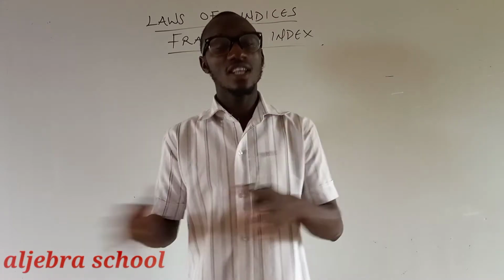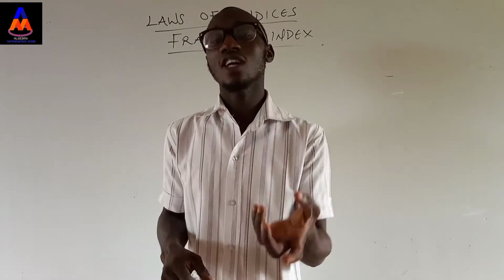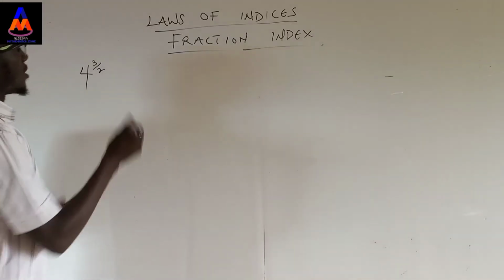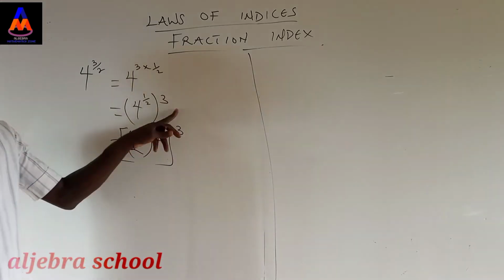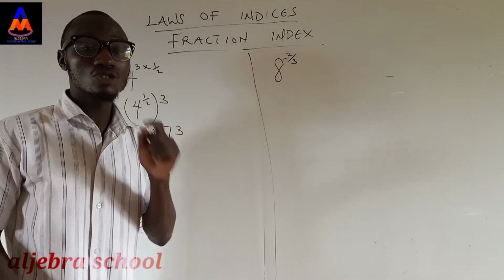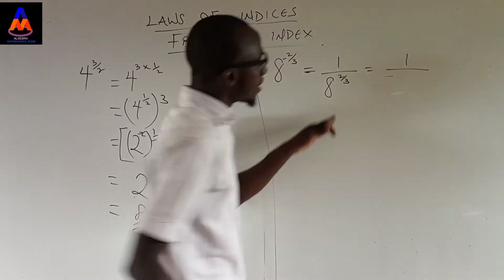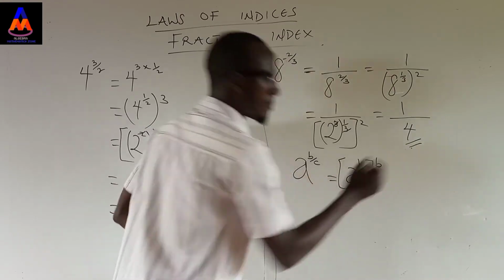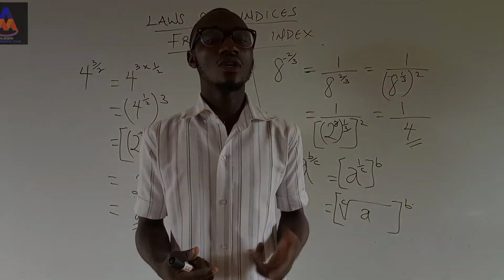indices | fraction index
This  episode  explains  another law (fraction index) used in computing numbers in index form  with clear cut examples.